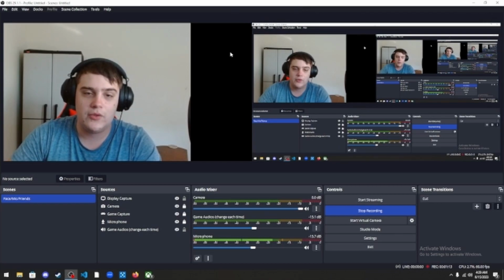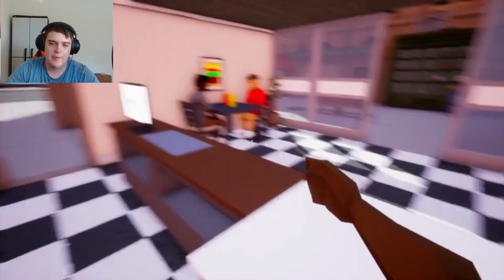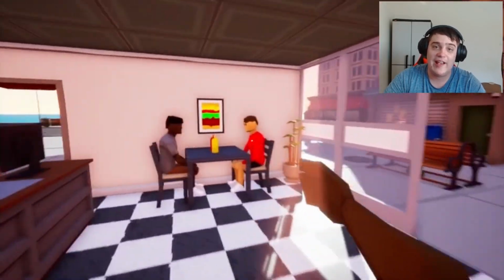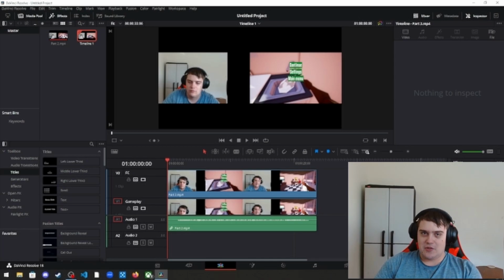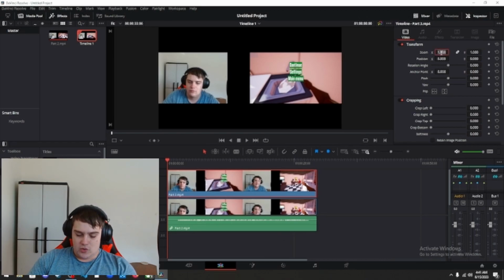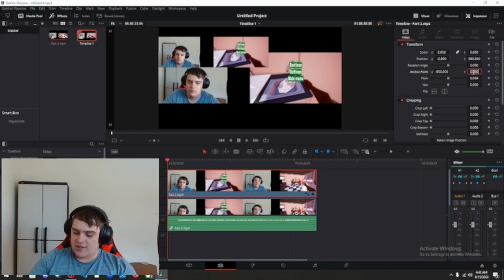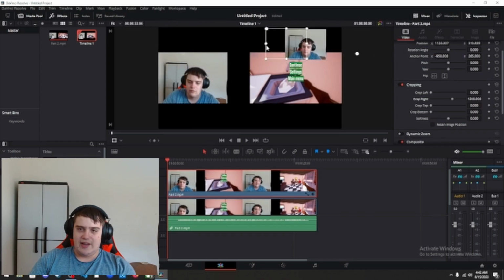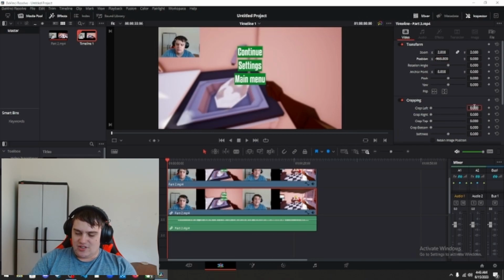How To Record Facecam & Gameplay Then Edit Separate: OBS and DaVinci Resolve Tutorial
Today we are taking a look at a way i figured out how to edit and record Gameplay and Facecam together yet edit them apart from one another. As stated in the video i am sure there is a better way to do this but this just works for me. As promised the values are in the video as well as down below. Thank you all so much for watching.

Facecam Values:
Zoom X: .600
Position X: -2.500 Position Y: 550
Anchor Point X: -950 Anchor Point Y: 265
Cropping:
Crop Right: 1200

Gameplay Values:
Zoom: 2.0
Position X: -960
Cropping:
Crop Right: 960
Wanna support me elsewhere?